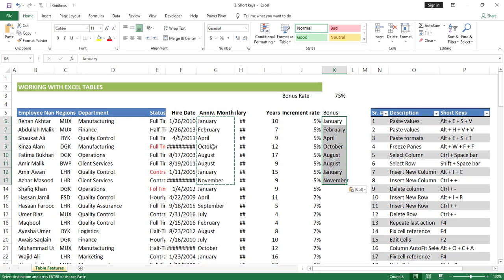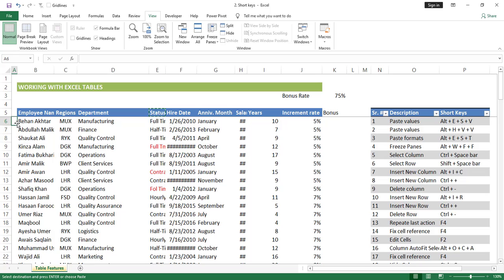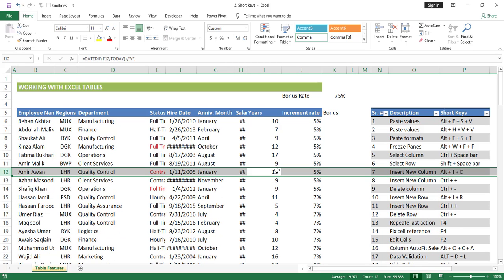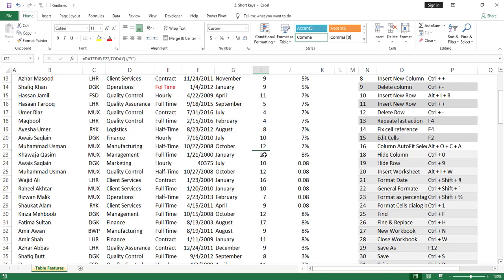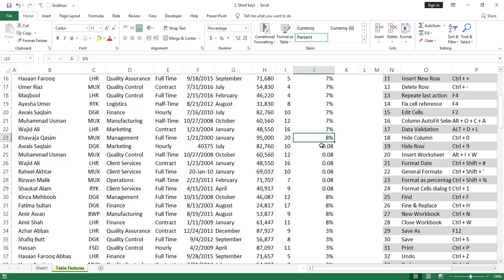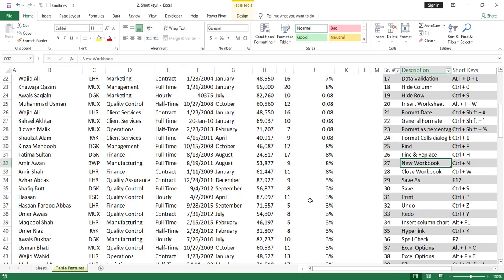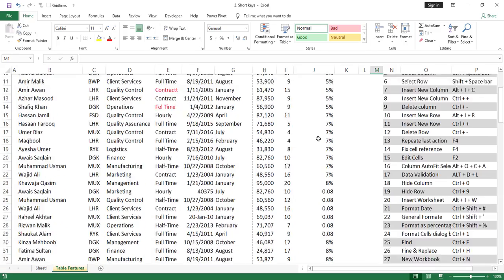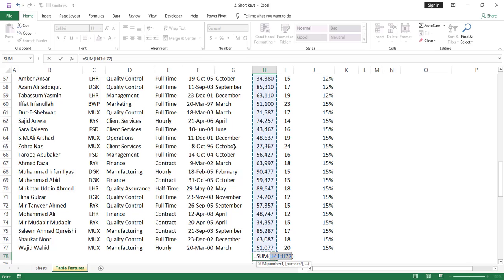Top 40 Keyboard shortcuts in Excel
Excel is al about increasing your productivity and getting more work done in less time. These 40 short keys will boost your productivity and will add a step toward your objective of becoming Excel Pro.

Following are the links to some of my videos on Productivity which you should also check.

Here is the link to download the Excel sheet I presented.